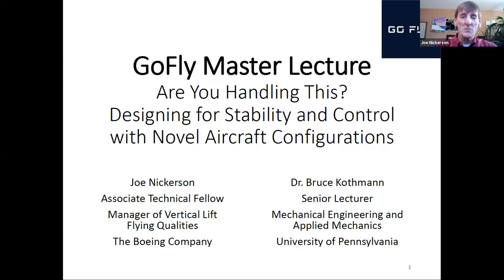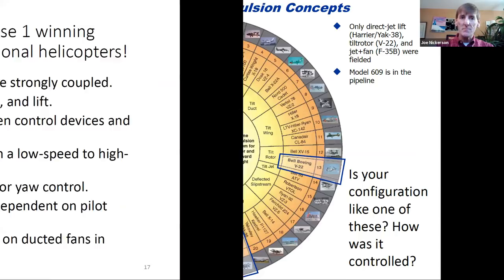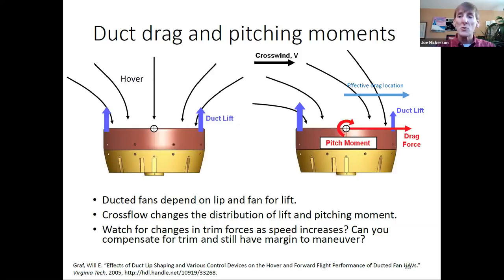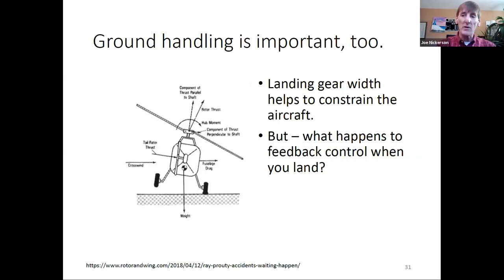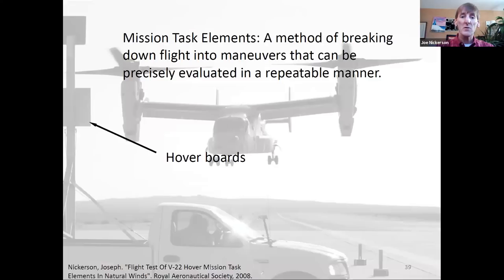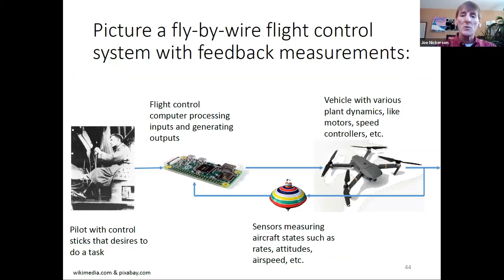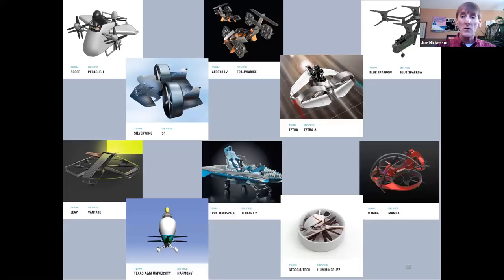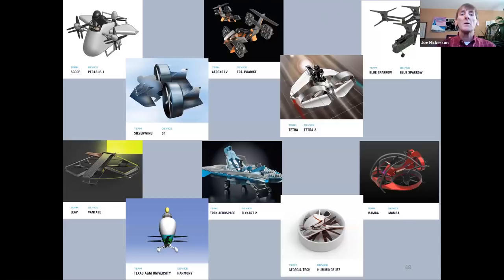Master Lecture: Designing for Stability and Control w/ Joe Nickerson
Joe Nickerson is a Flying Qualities Manager and Associate Technical Fellow at Boeing Vertical Lift in Philadelphia with experience in handing qualities, wind tunnel testing, and aeronautical engineering. Joe attended the University of Notre Dame and Rensselaer Polytechnic Institute. He has worked on a number of rotorcraft including the V-22 Osprey tiltrotor, and the Comanche and Chinook helicopters.

The complete technical rules for the GoFly Prize can be found These rules control and there are many different designs that have the potential to successfully meet the GoFly parameters.